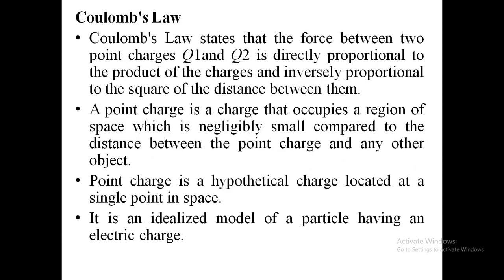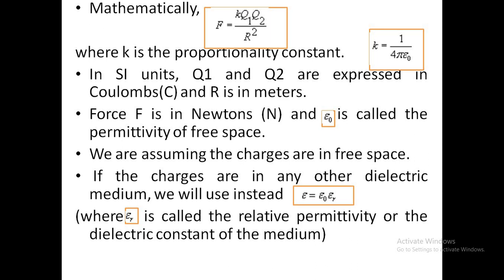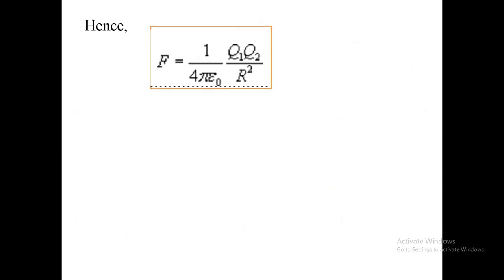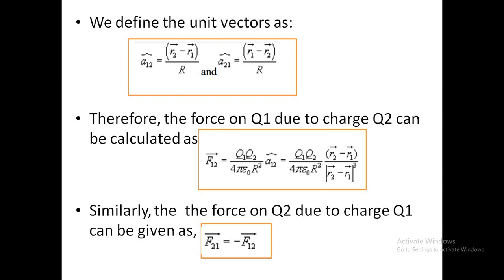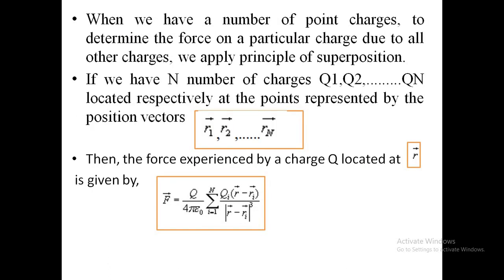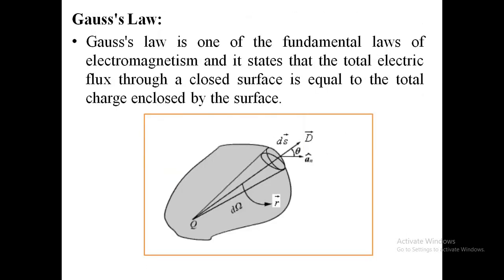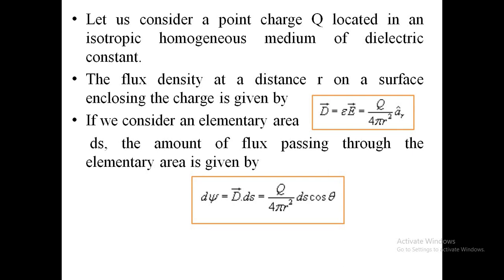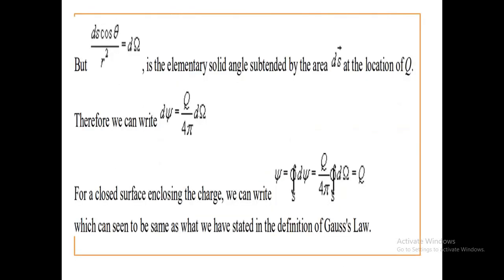Coulomb's Law and Gauss Law